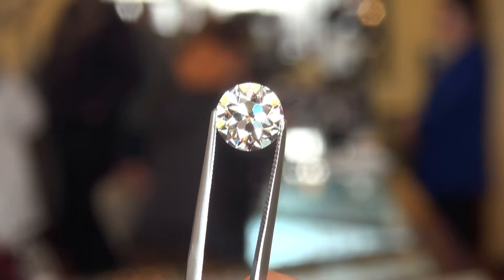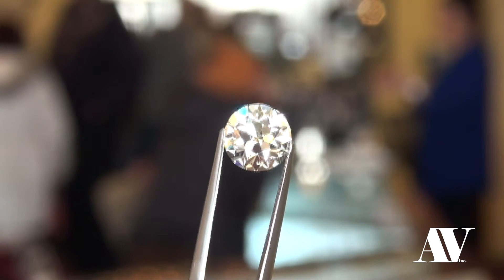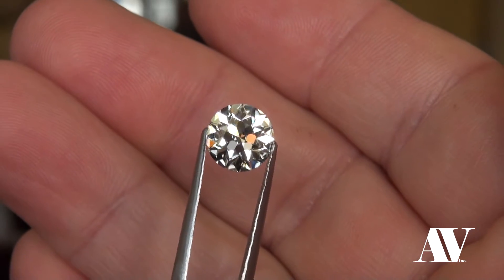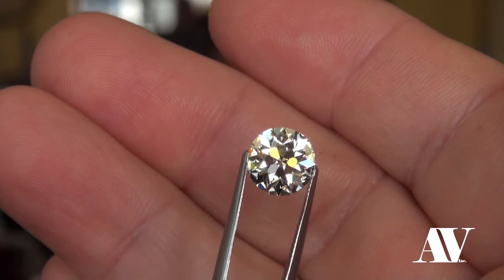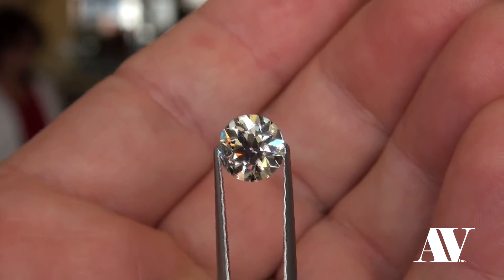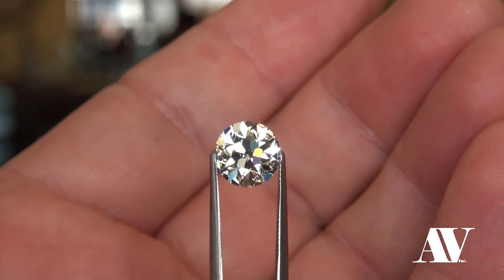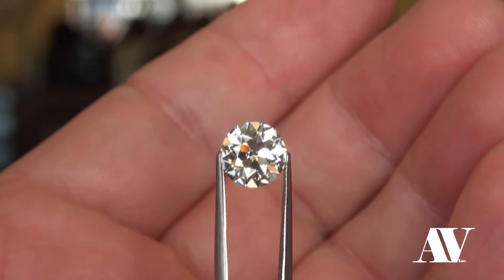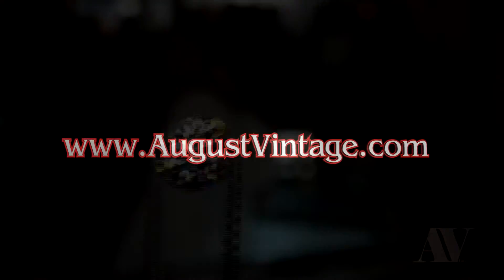August Vintage European Cut: 2.64ct L VS2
At The Ultimate Diamond Site we inspect our diamonds with the latest technology for diamond quality and our comparison videos of diamonds lets consumers know what their buying before they commit to something off the internet. We are a retail store and internet site with over 30 years in business.